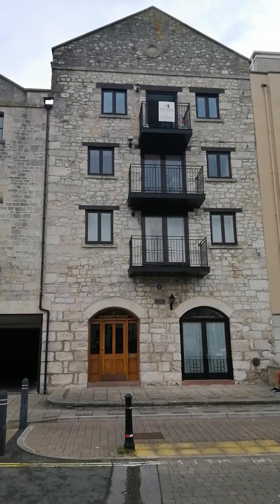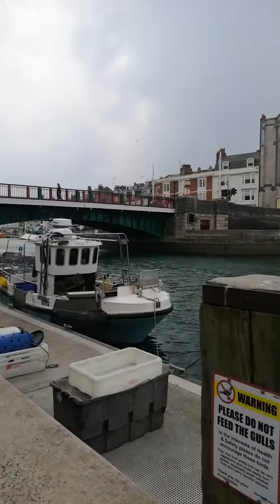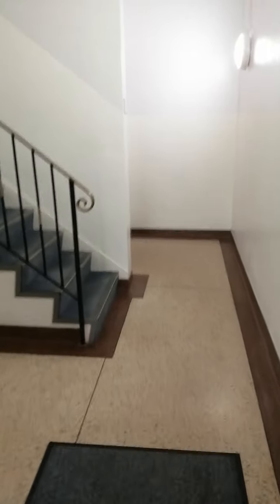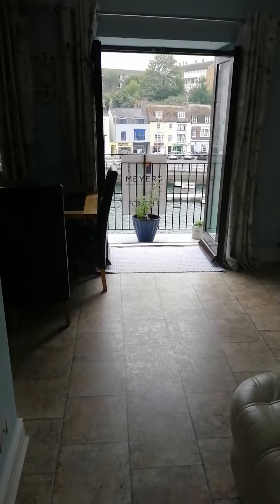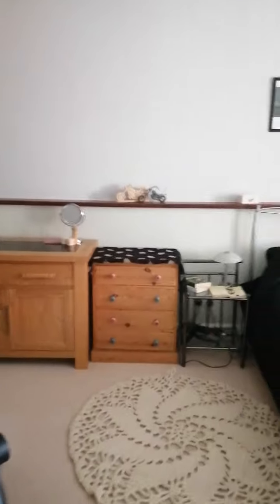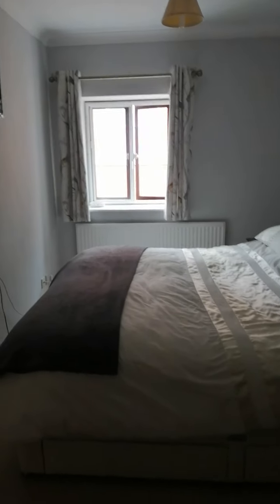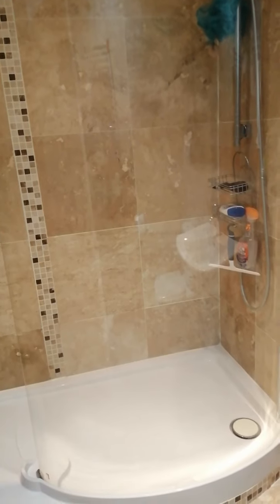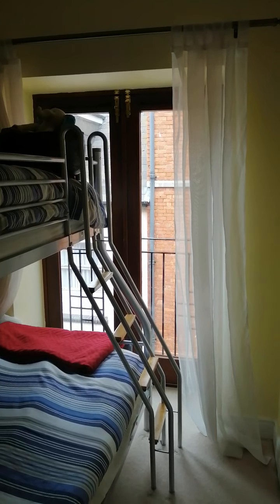Grannary Wharf, Weymouth DT4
STUNNING HARBOURSIDE PENTHOUSE APARTMENT in a Grade II listed WHARF with 180 DEGREE HARBOUR VIEWS, THREE BEDROOMS, En Suite, large LIVING/DINING ROOM, FITTED KITCHEN with separate UTILTY , BALCONY and SECURE PARKING